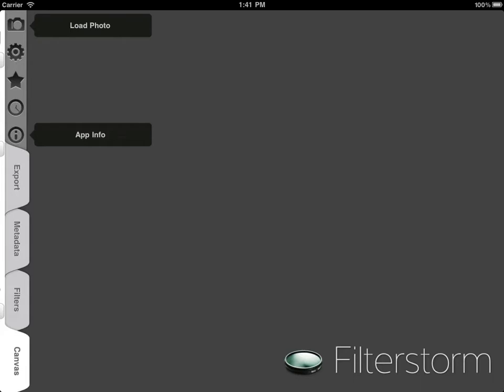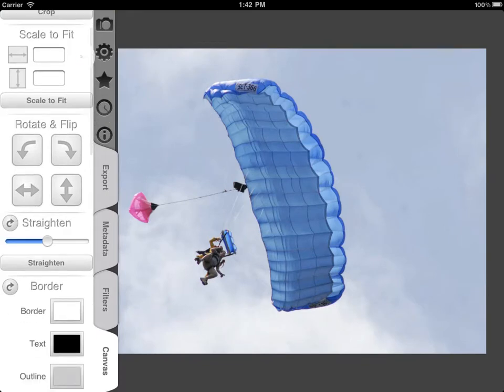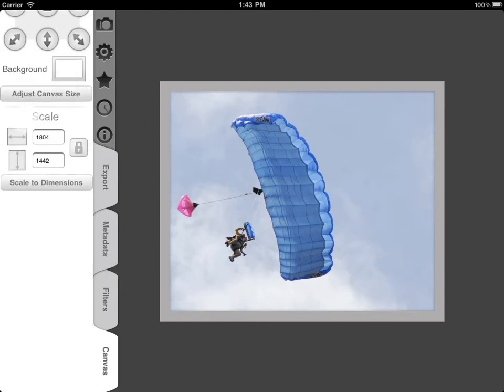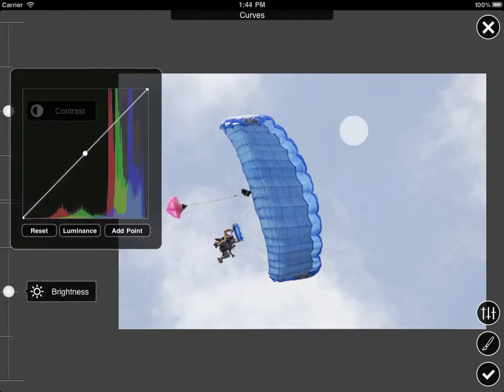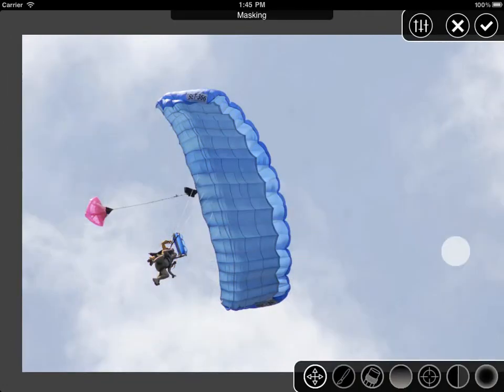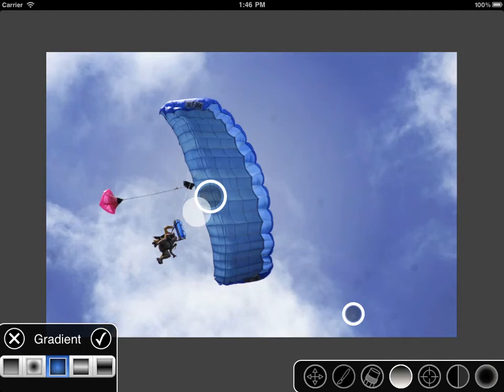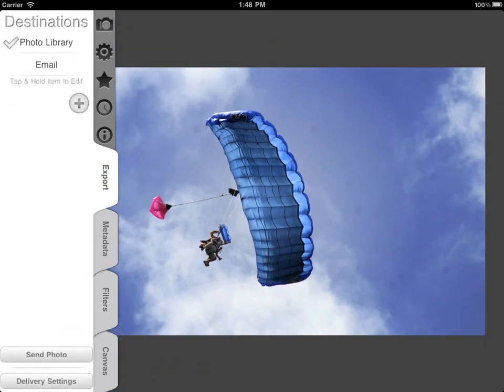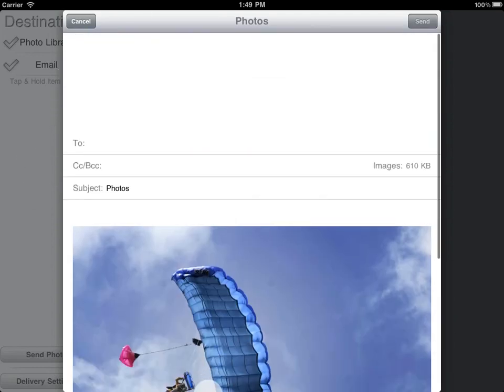Filterstorm 3 iPad Tutorial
A brief demonstration of some of the tools in Filterstorm 3 on iPad